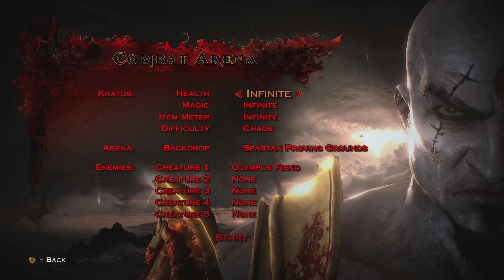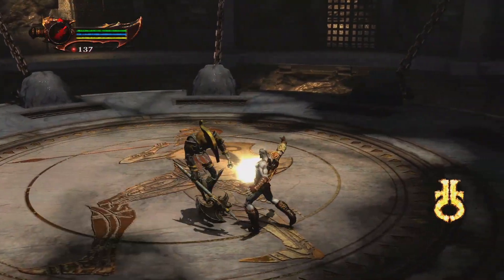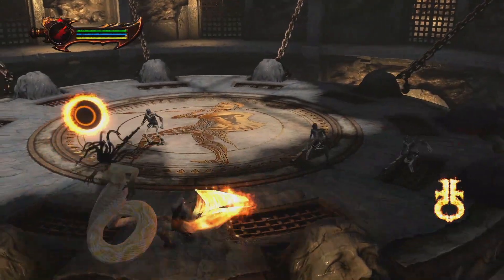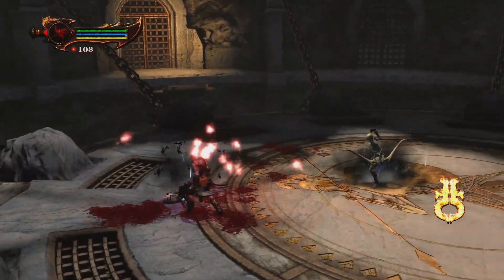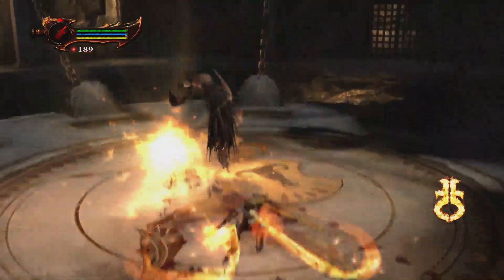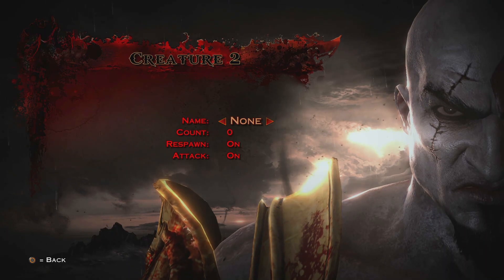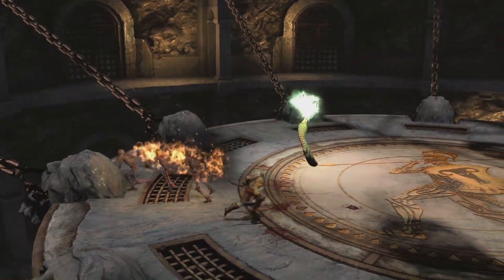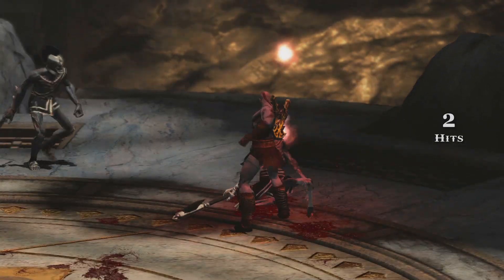God of War 3 Orion's Harpoon Observation (it's very bad)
The Orion's Harpoon is one of the most important mechanics in the greek god of war games and it has a lot of flaws in god of war 3 (the most fleshed out and complex one in the series) and i wanted to cover its flaws. this video acts as a case study to the mechanic and if you're not deep into the combat of these games then i'm not so sure you're gonna stick around in this video for long, i hope this gets fixed (even tho the odds are at %1).
this issue is exclusive to god of war 3, as i just said, the best and most fleshed out out of all the games, sad to see such a vital mechanic is messed up and depends on RNG to connect (for some enemies atleast[important enemies at that]) and that sucks cuz in the first 2 games (and even the portable games) the mechanic works wonderfully especially on god of war 1.

and the subject of collisions is a whole other subject for another day, to put it shortly, collisions in god of war 3 don't scale with the difficulty like god of war 1 and 2 did.